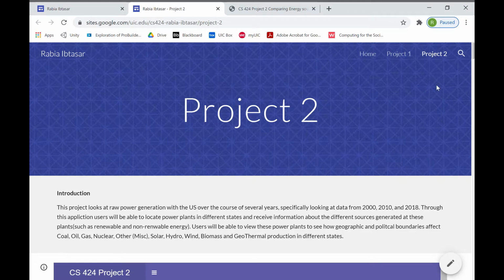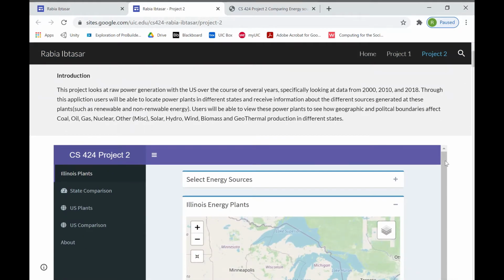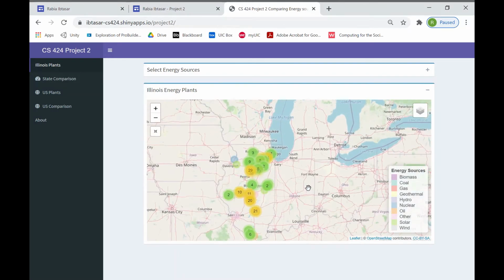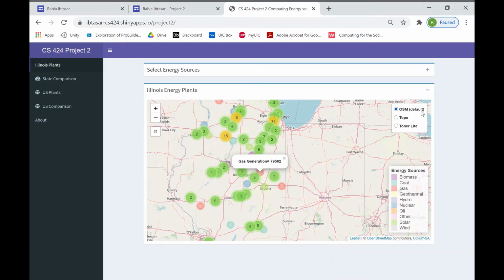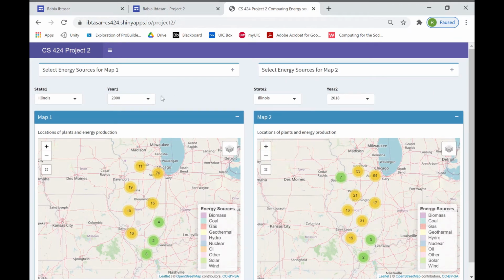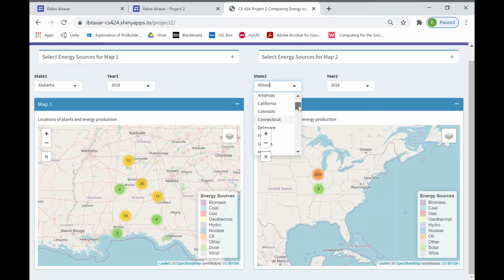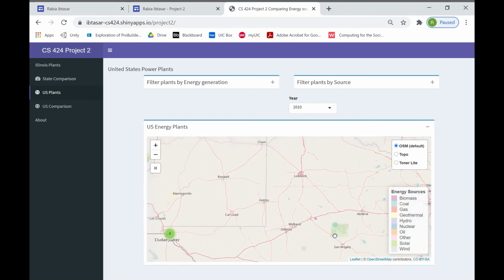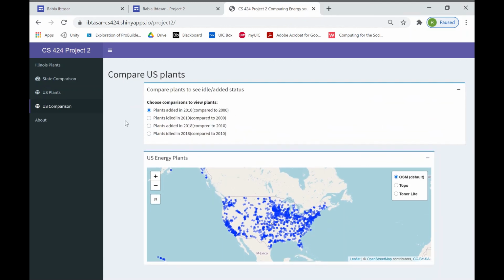CS 424 Project Video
Overview of visualization Application to analyze the Data for different power plants in the United States.